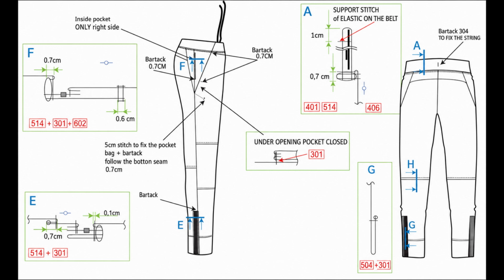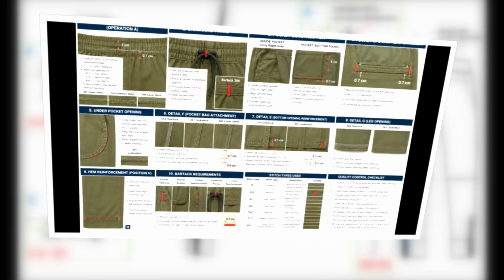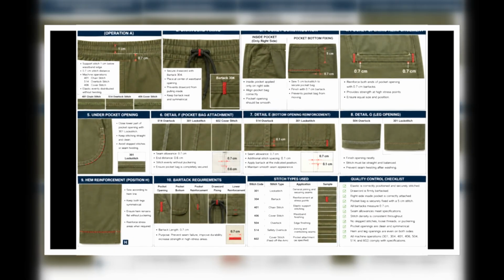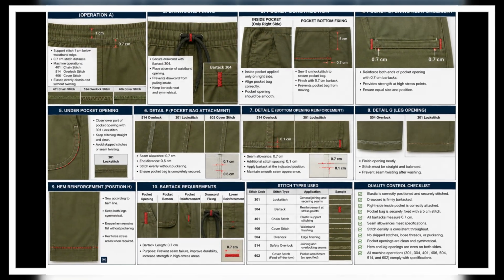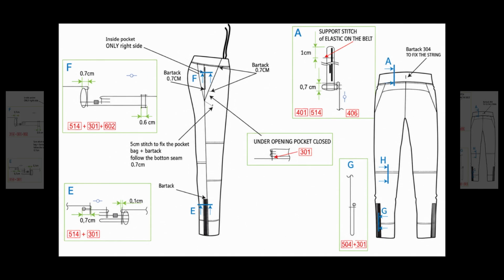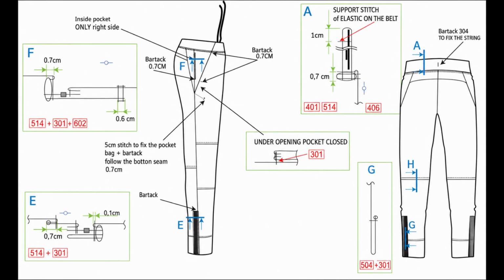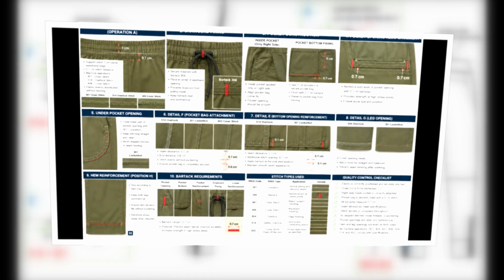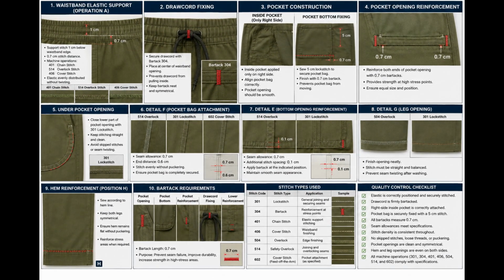Detailed Garment Construction & Sewing Instructions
Video name:  Detailed Garment Construction & Sewing Instructions